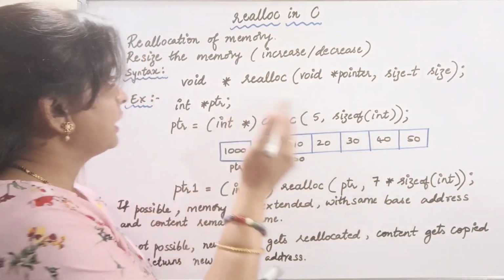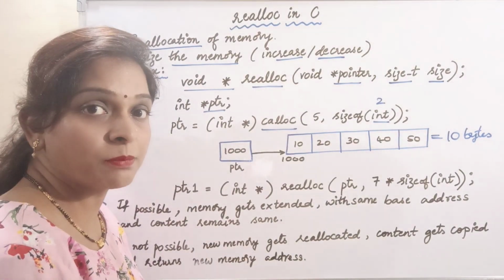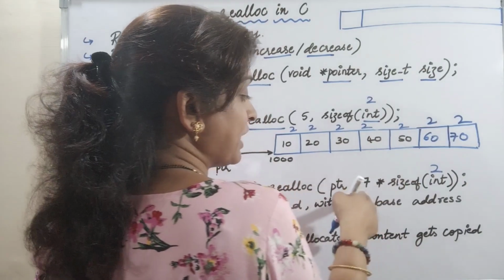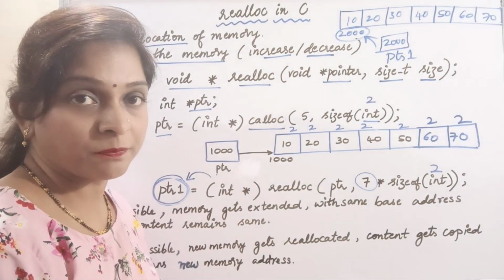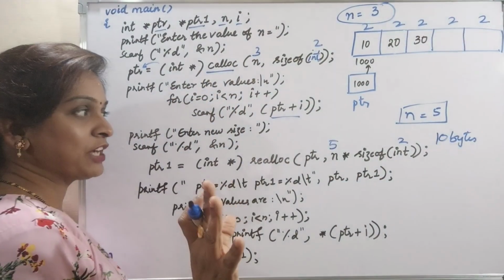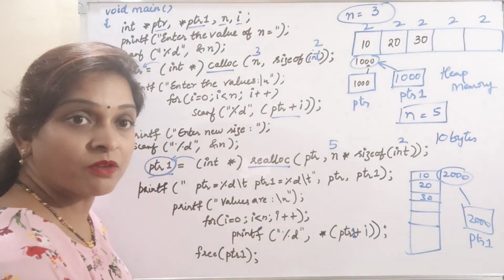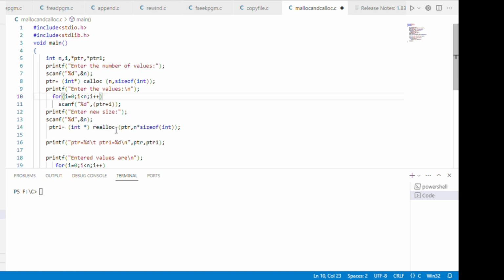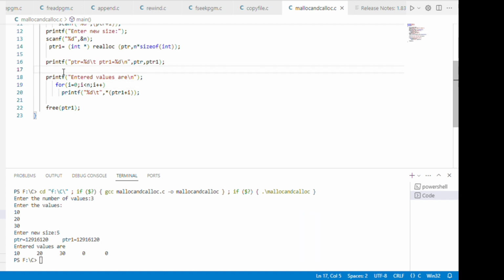C-150-realloc function|Dynamic Memory Allocation |Part-4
In this video I have discussed about  realloc function with a programming example.

Thank yo